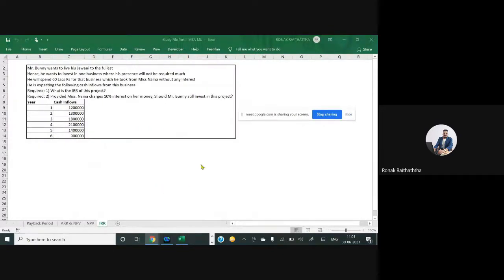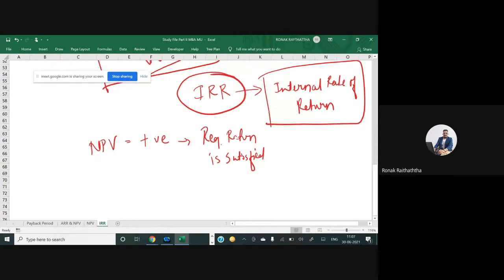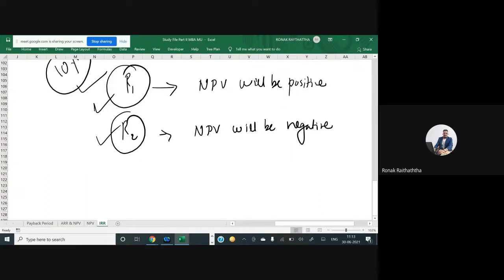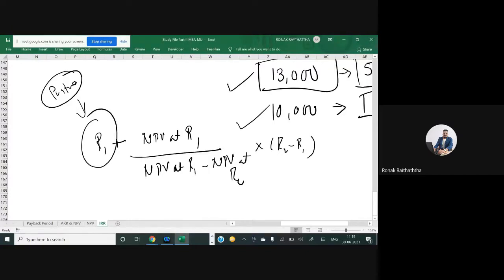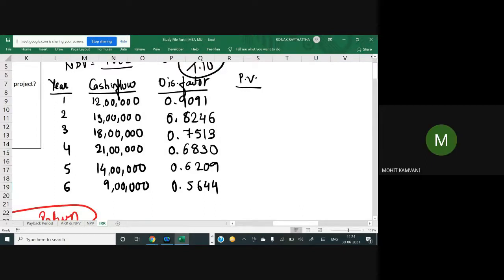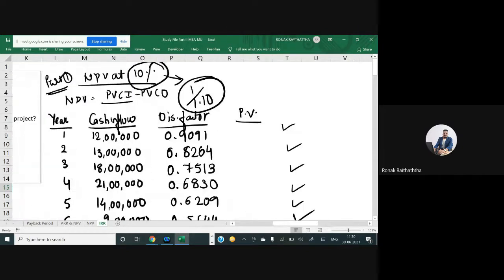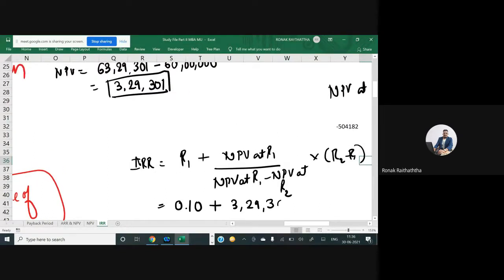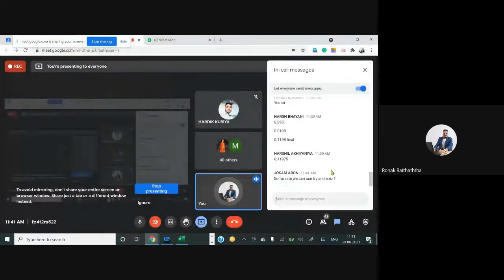Internal Rate of Return - Capital Budgeting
30 06 Internal Rate of Return - Capital Budgeting